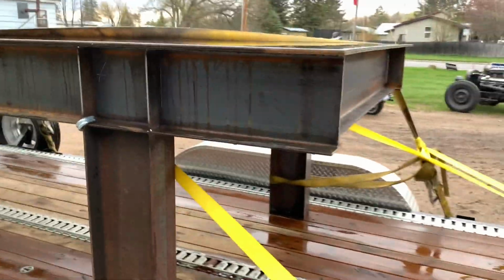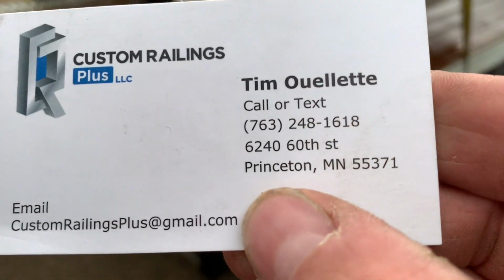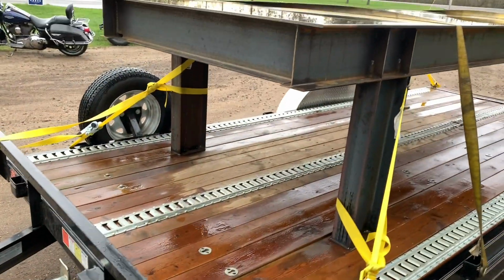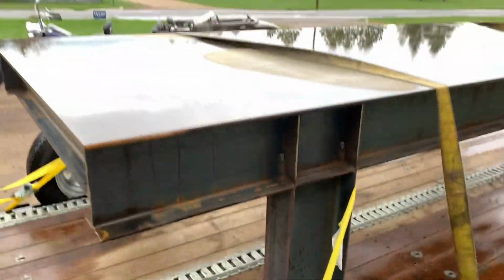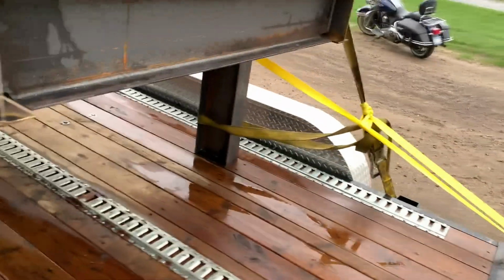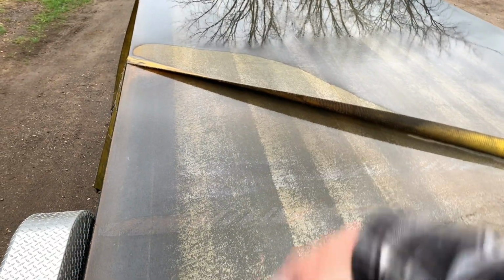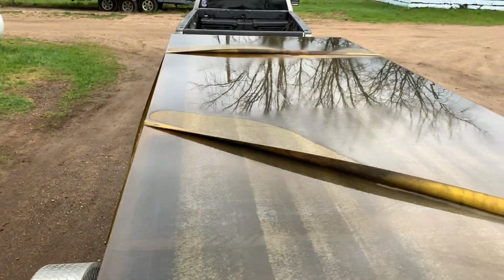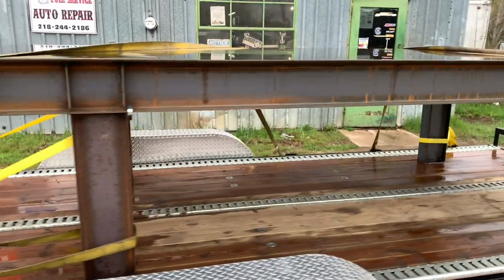New Welding/Fab Table